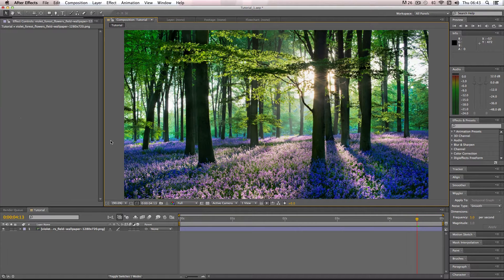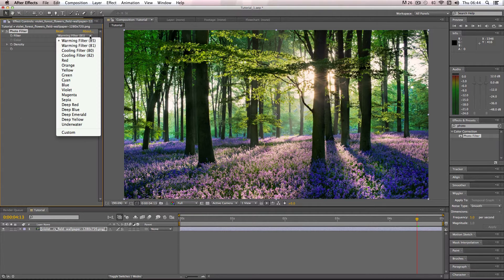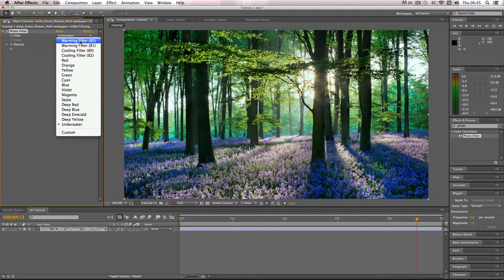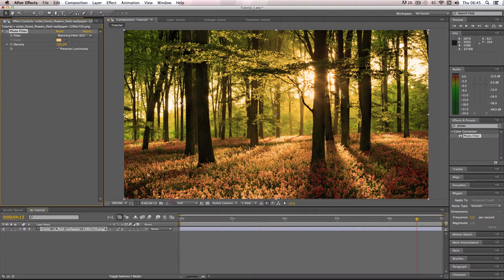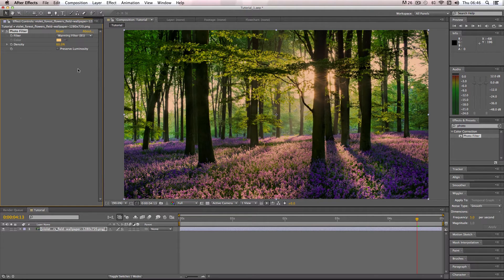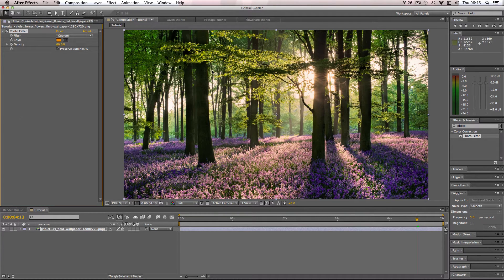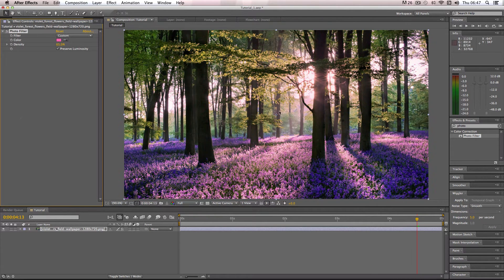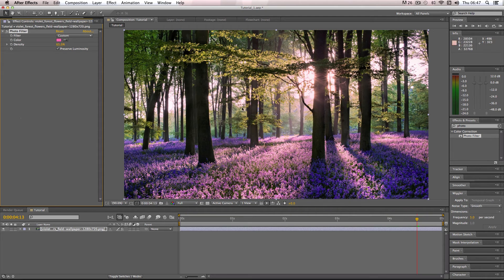After Effects Tutorial: Colour Grading Super Quickly!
In this quick tutorial I'm going to be showing you how to use the "Photo Filter" effect to easily grade your composition.